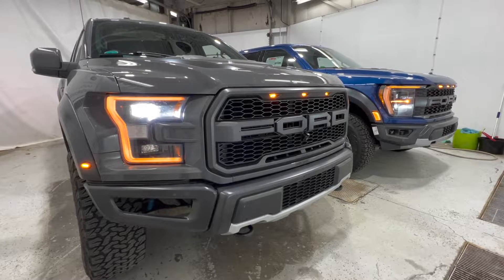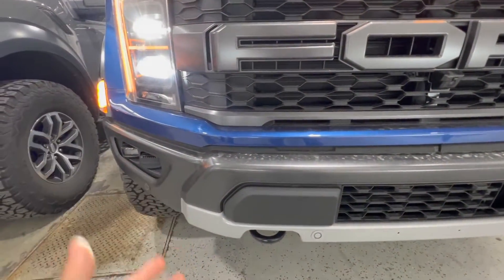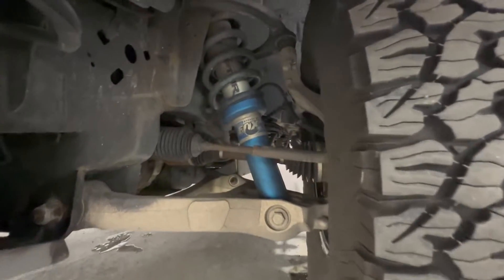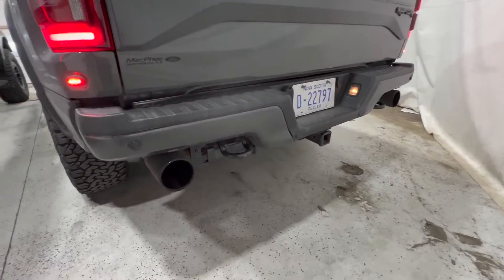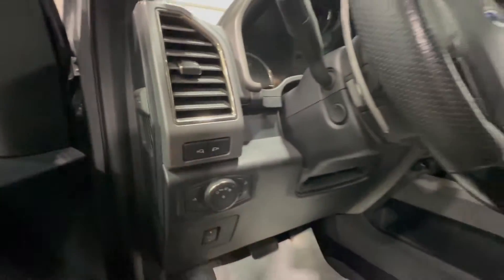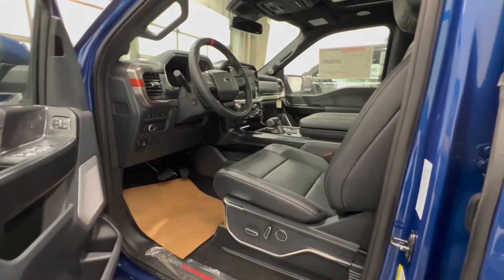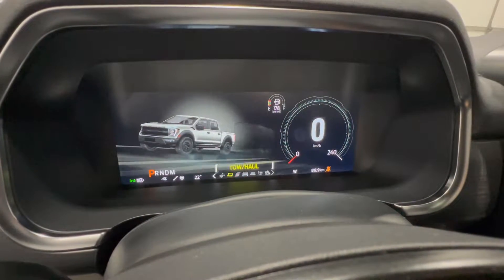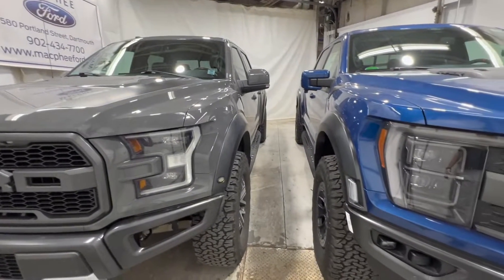2nd VS 3rd GEN Ford F-150 RAPTOR Side-by-Side Comparison!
Today we do a Side-by-Side Comparison of the 2nd Gen VS the 3rd Gen Ford F-150 Raptor. 2018 Ford F-150 Raptor Finished in Lead Foot Grey. 2022 Ford F-150 Raptor Finished in Atlas Blue Metallic. MacPhee Ford